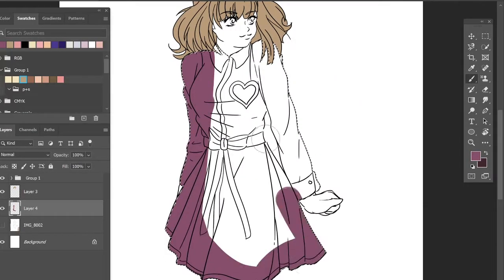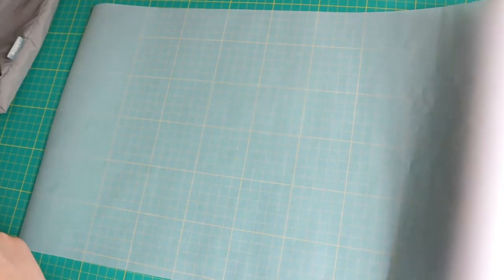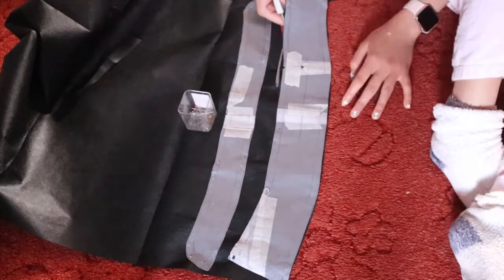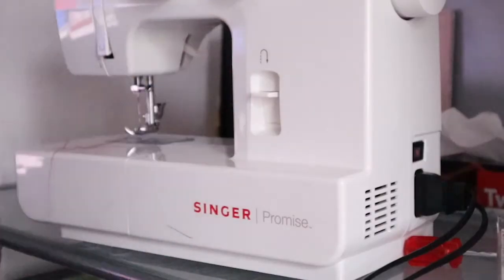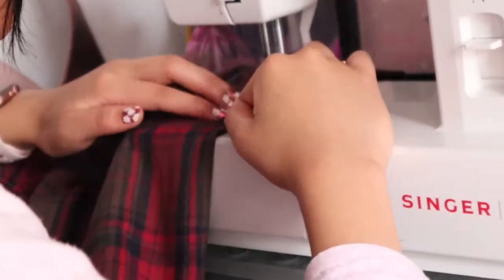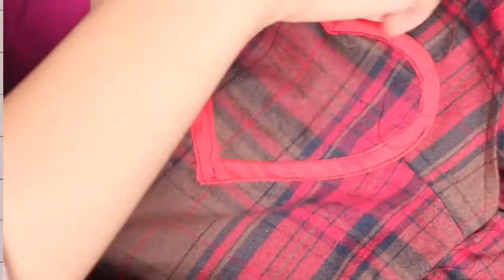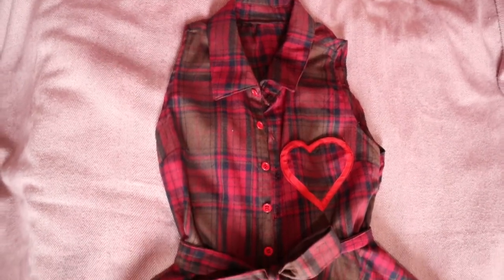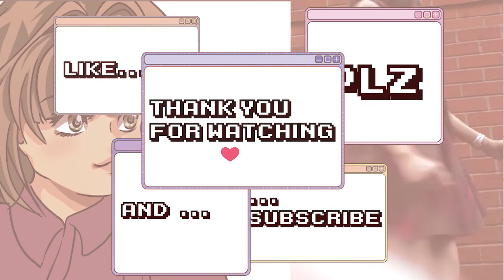Finally finished my favorite dress ❤️🤎❤️🤎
This was a year overdue, I've been wearing the finished dress for a full year until i finally finished the video!
The original video was almost done a few months ago but it got corrupted so i had to redo the whole thing 😭😭😭😭
I always had a bad habit of complicating my designs so thought for once just making something simple I could wear when I'm out and about, best decision ever! Despite ahh the challenges, we can laugh about them now and this is down right my favorite dress 🤎